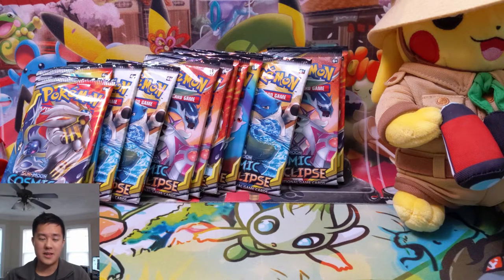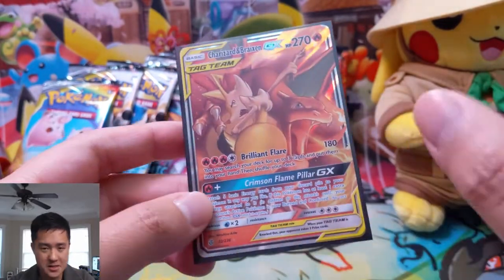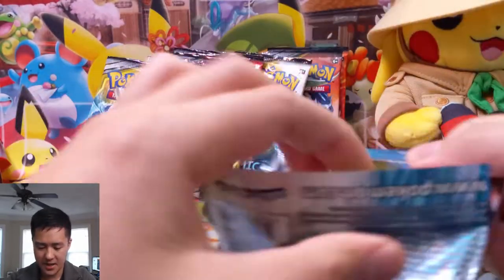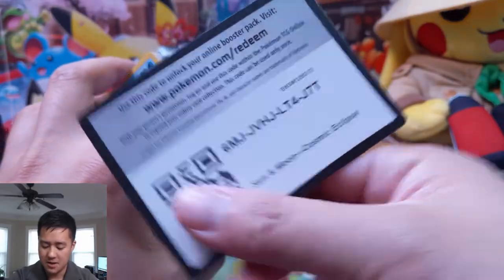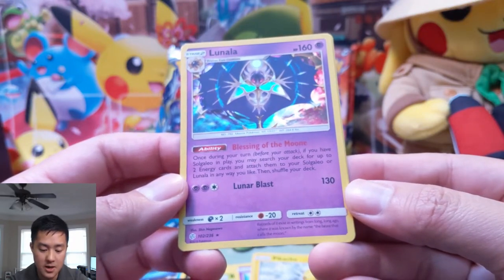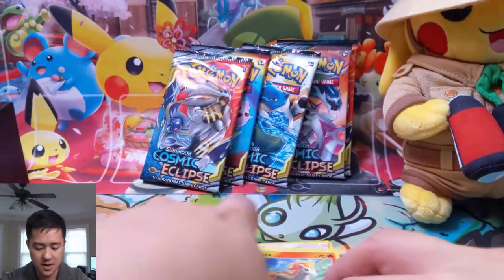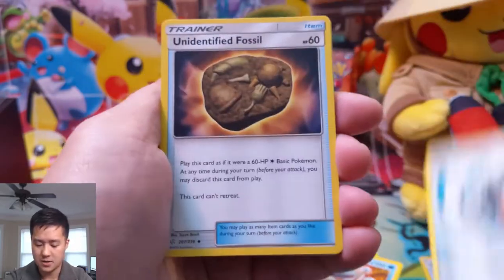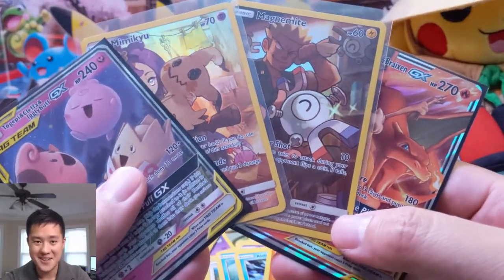Was Charizard Hunting when THIS HAPPENED! Cosmic Eclipse Opening!